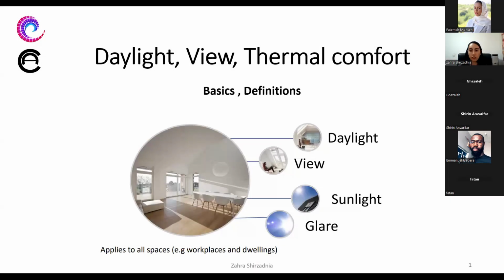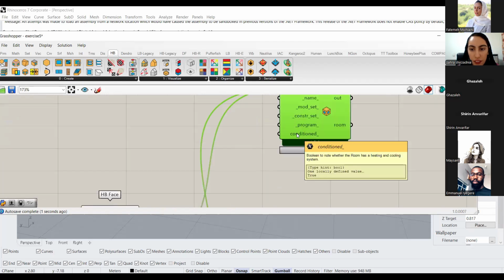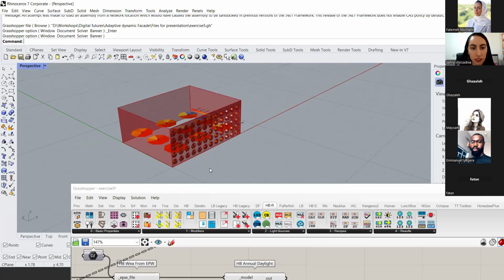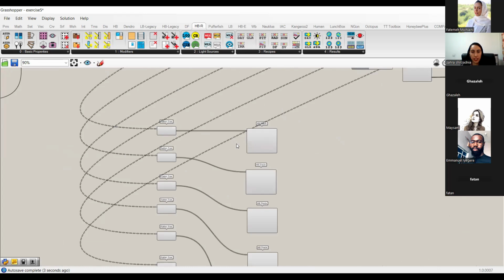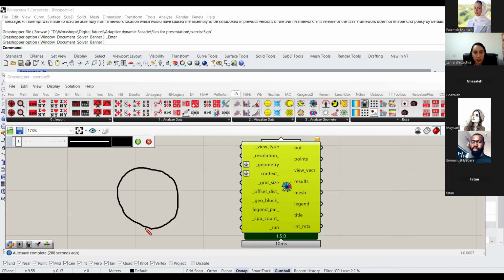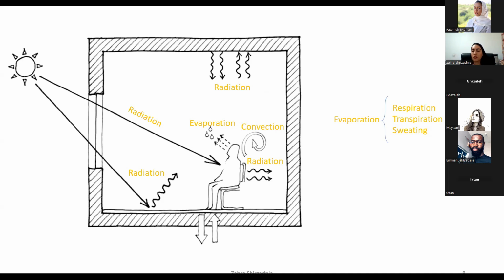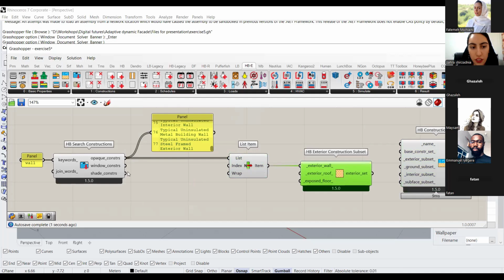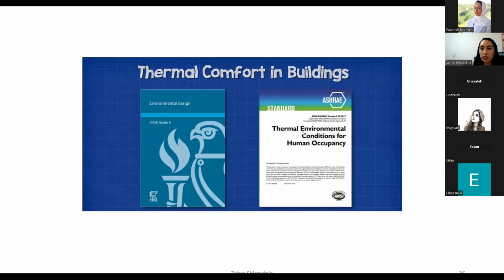Adaptive Kinetic Facade - Third day | DigitalFutures workshop 2024(Part2)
26 July| 3rd Session

🗣 Lecturer: Zahra shirzadnia

👩🏻‍💻Video Editor:  @Elnaz_mohammadbeiqi

📅 Dates:July 24-27, 2024
🕒 Time: 03:40 EST - 08:15 EST
📍 Location: DigitalFutures International (Virtual), Zoom

This workshop was a collaboration between the Compu-lyzer Architects Association and the Highperformance Architecture Laboratory at Tarbiat Modares University, in partnership with Eindhoven University of Technology and the Norwegian University of Science and Technology (NTNU).
In this workshop, we aimed to demonstrate how to achieve daylight, visual comfort, and thermal comfort simultaneously to enhance occupant well-being through performance simulation and optimization. We learned how to create a research framework and design adaptive facades with professional-level simulation and optimization techniques.